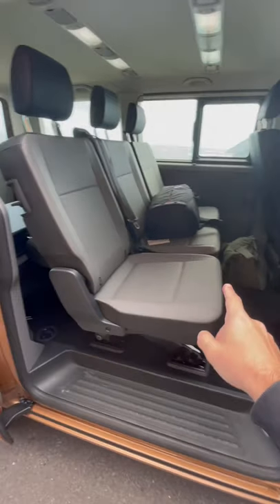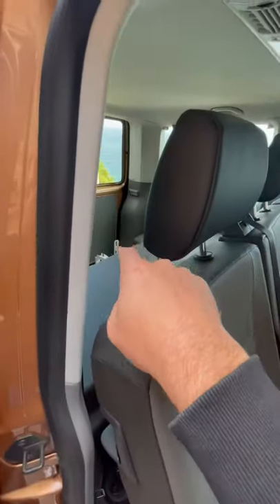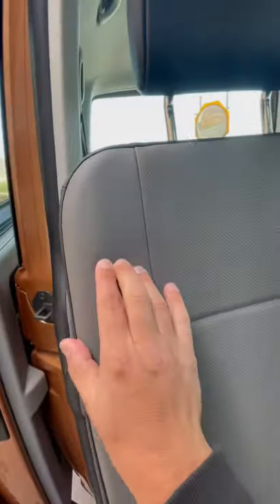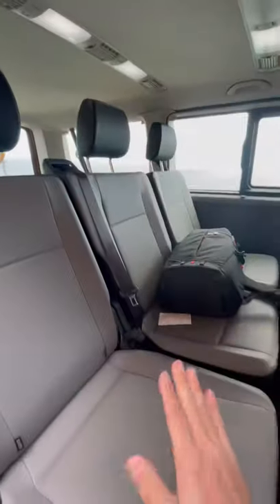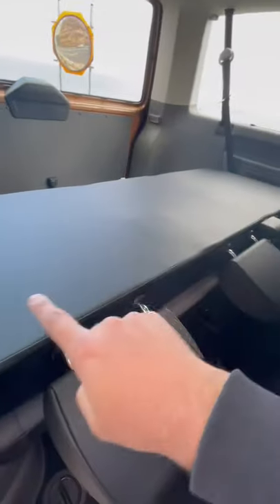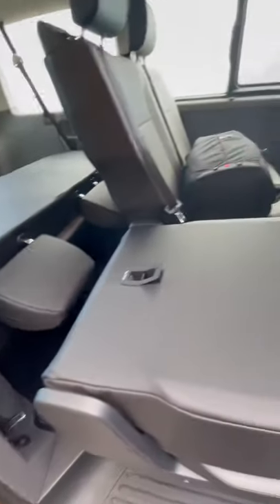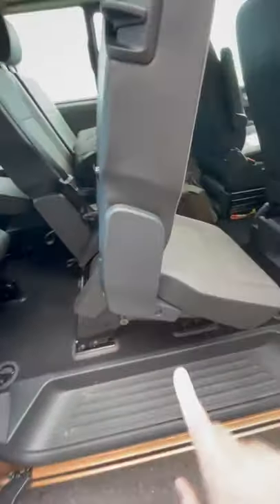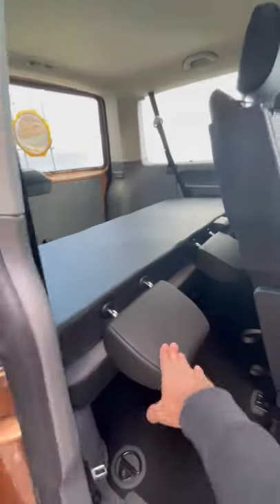having a look at the inside of the Volkswagen Kombi T6.1